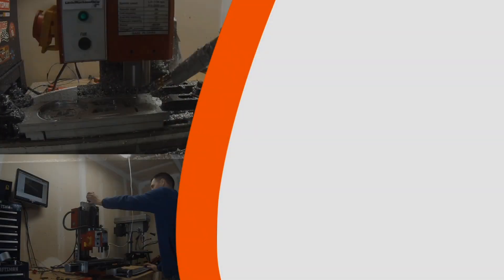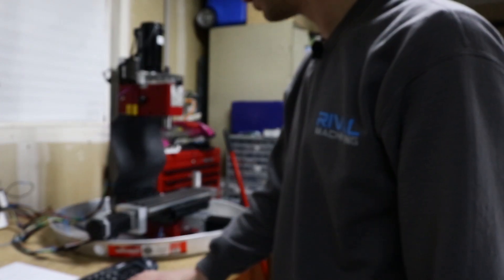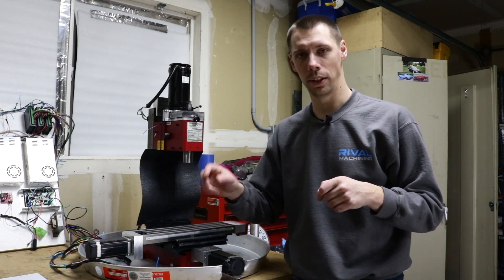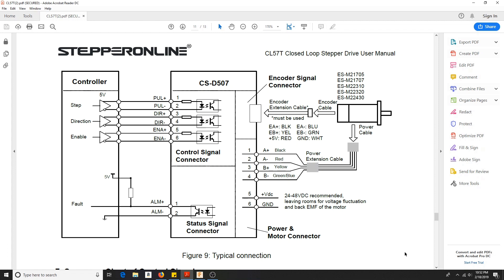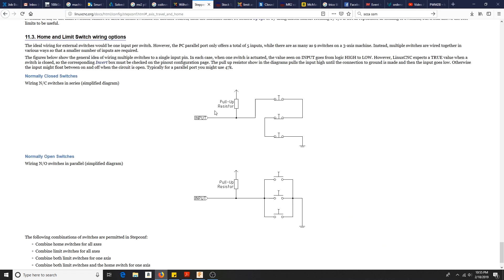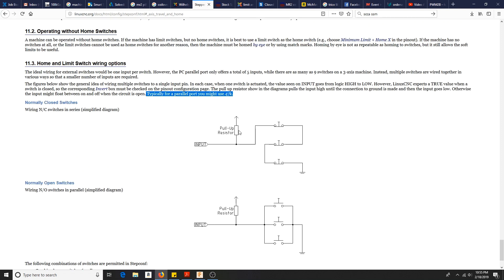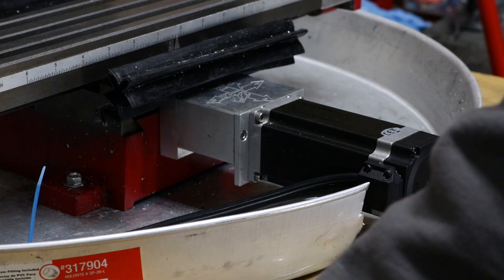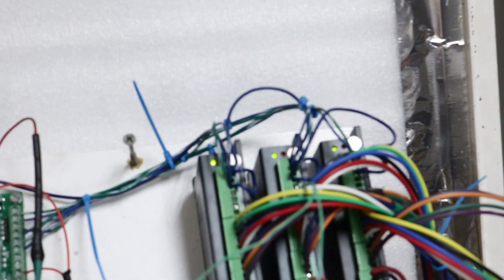Crashing My Mini Mill - Closed Loop Stepper Test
I've had these stepper motors and drivers for months but never actually tested how they react to being crashed.  I wanted to make sure the drivers actually stop pushing the motors and they work with LinuxCNC to stop the operation.

Link to closed loop stepper driver (I bought 3)